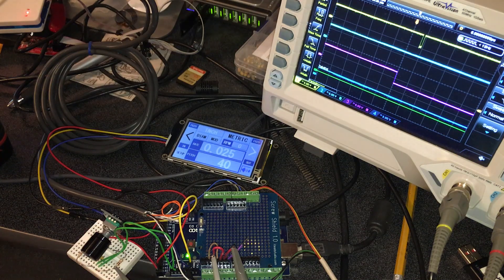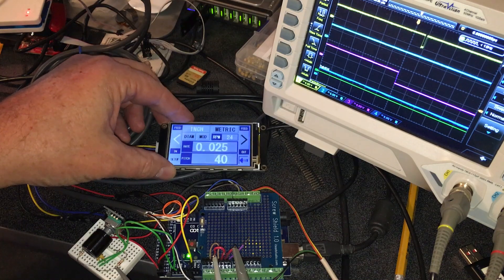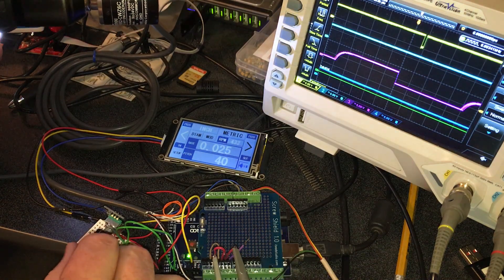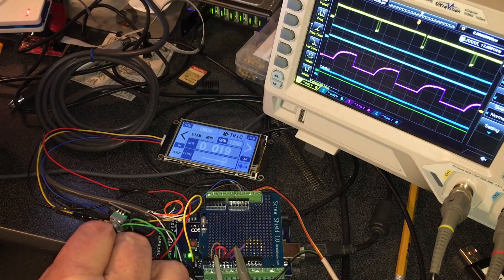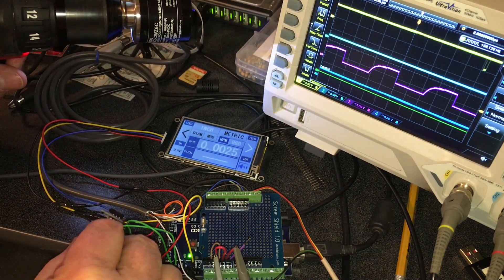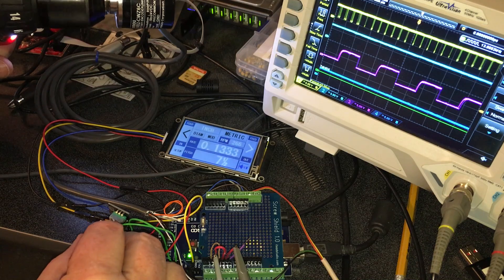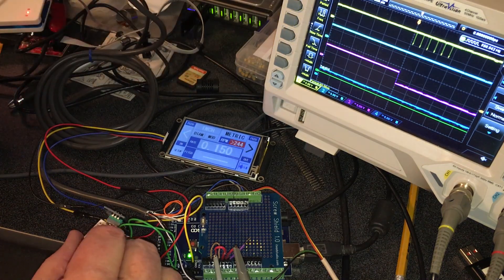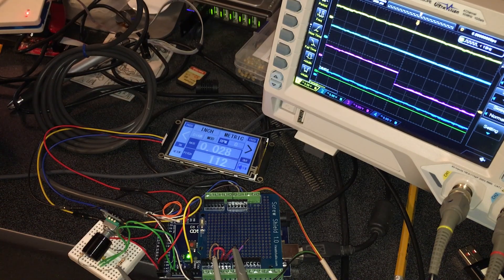Logan Lathe Servo Threading Project - 1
I'm working on an "electronic leadscrew" for my old 40's Logan Model 200 lathe.  Back then you had to pay more to get one with a quick change gearbox.  With the technology that we have today, it just means that I don't have a gearbox to deal with.  The Logan is a perfect candidate for a project like this.

This was an impromptu effort done in one take, so please forgive my occasional lack of eloquence.  I suppose if I keep doing this I'll have to do an intro and titles (And write a Bluegrass theme song!  "Heavy Equipment Breakdown", anyone?).